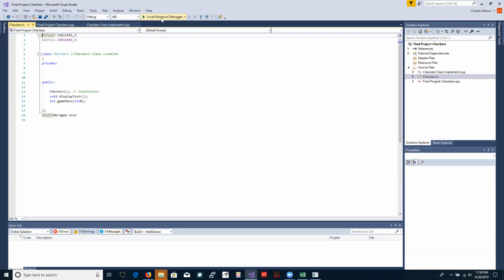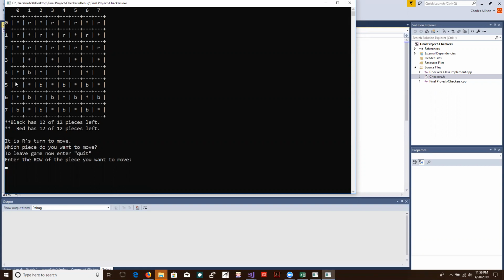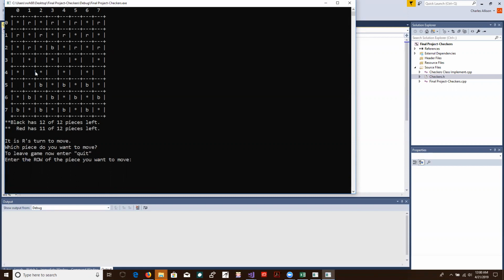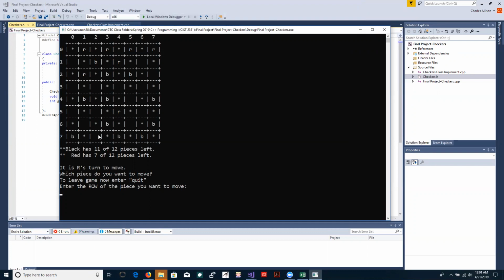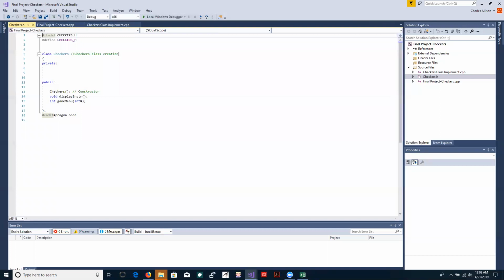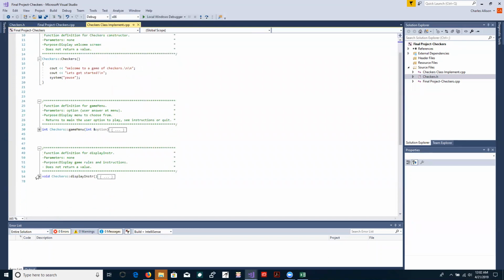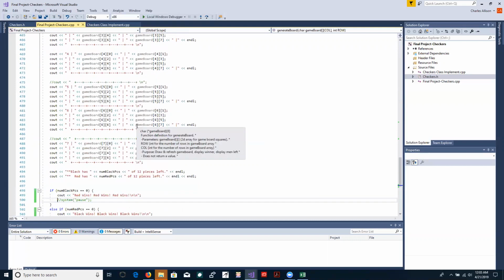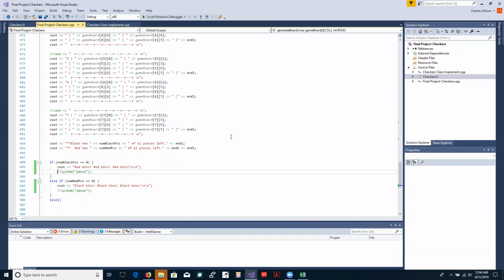FinalProjectScreenCast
Final Project Screen Cast C++